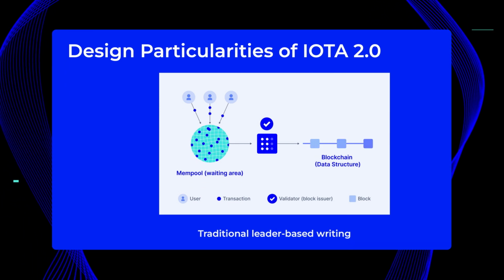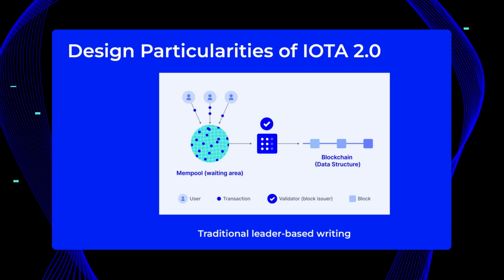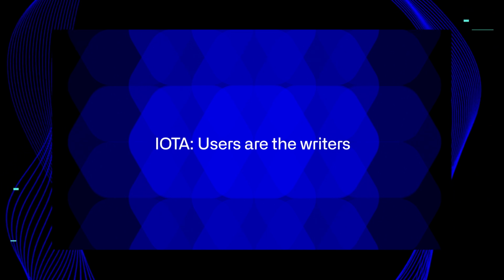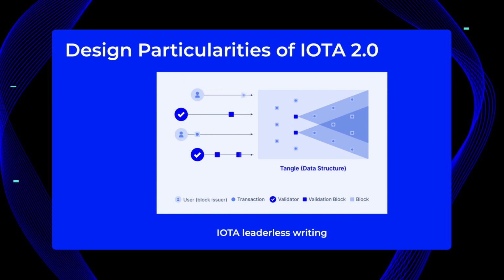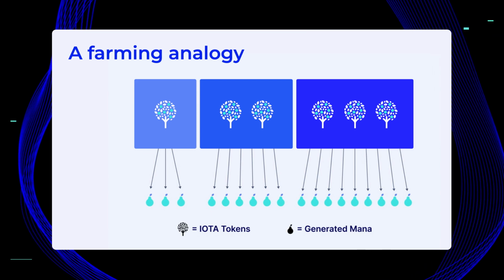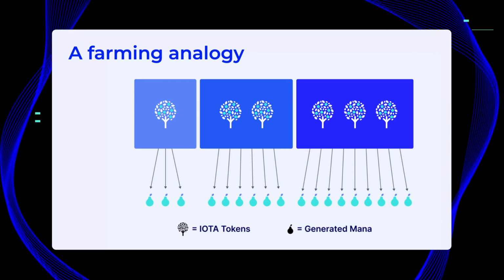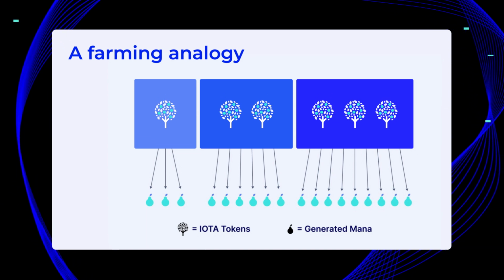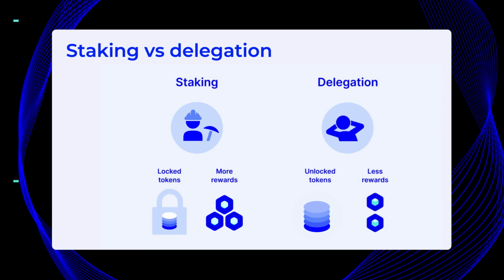IOTA 2.0's Presentation of Fair Tokenomics for all Token Holders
Introducing the IOTA 2.0 protocol upgrade, the result of rigorous research and development that brings true DigitalAutonomy within reach for everyone.

Join us as we explore the vision behind this upgrade and its components in a new series of videos. Whether you're a tech enthusiast or simply curious about the possibilities, these videos are your go-to to understanding IOTA 2.0's decentralized innovation.

This video dives into parallelity on IOTA 2.0, and how this leads to better processing times.

IOTA Foundation is a non-profit organization and creator of the Tangle, a permissionless, multi-dimensional distributed ledger, designed as a foundation of a global protocol for all things connected.

Led by a team of talented developers and passionate industry experts, IOTA developed an advanced ledger that moves beyond Blockchain to effectively address the challenges of scalability, energy resource requirements and data security, as well as transaction fees.

With this groundbreaking architecture, the open-source Tangle ecosystem is designed to become the catalyst for new economic systems and business models enabling a convergence of several key vertical industries, including supply chain, mobility and automotive, eHealth as well as smart energy/connected cities.